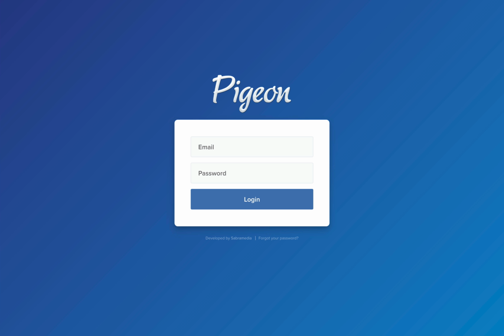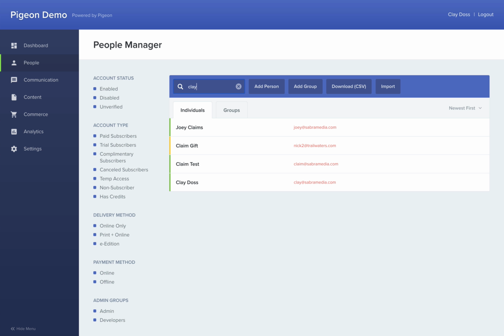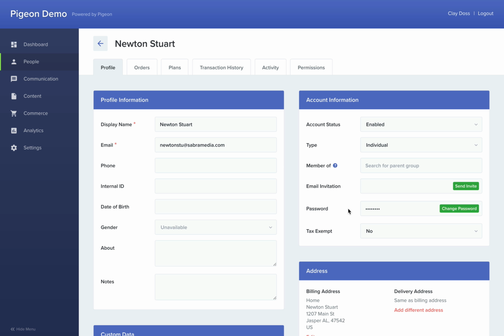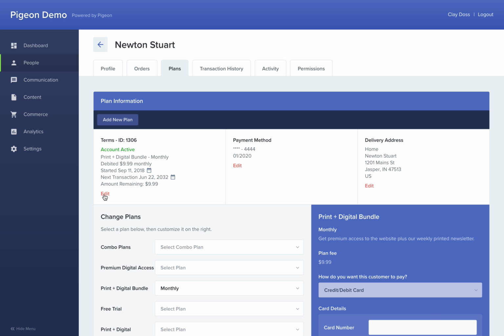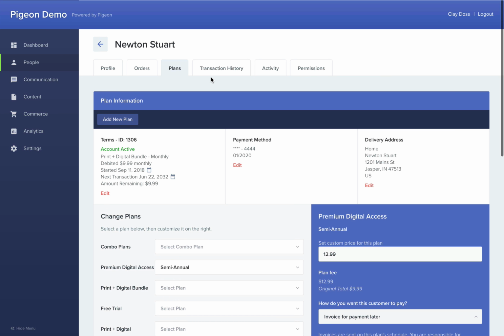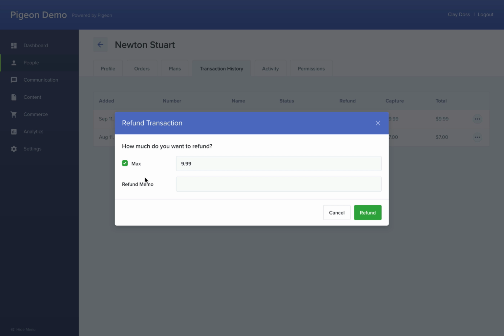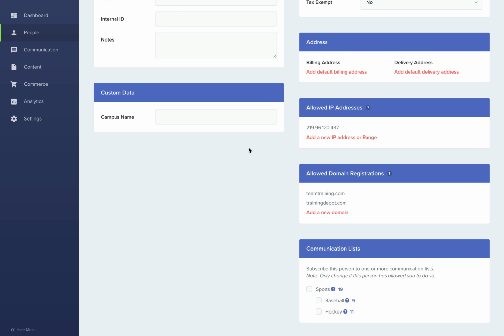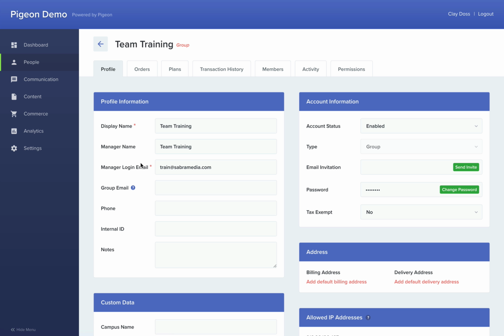Pigeon Admin - The People Manager